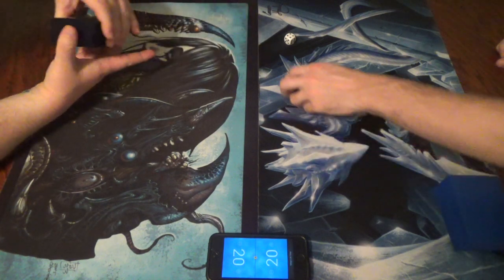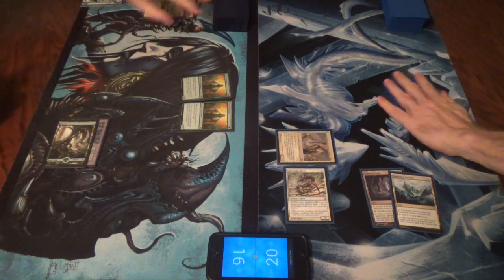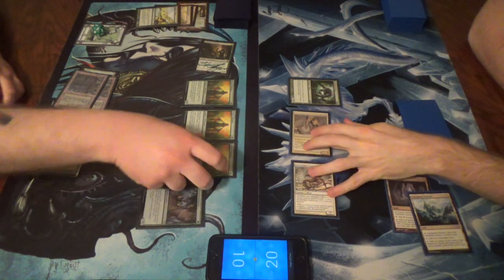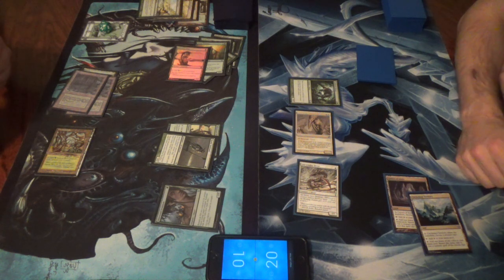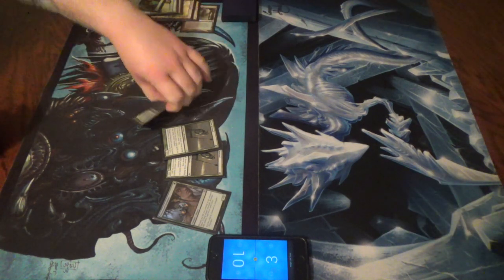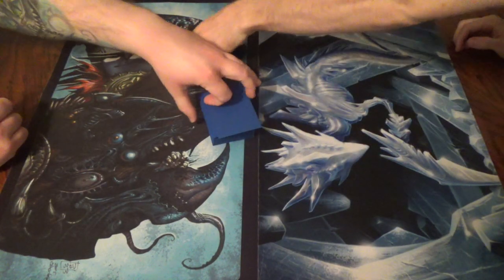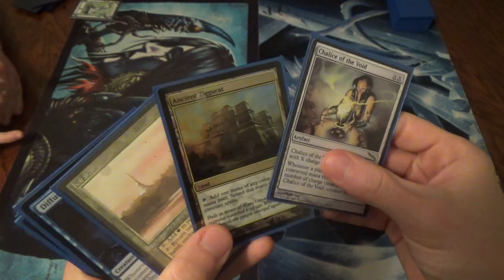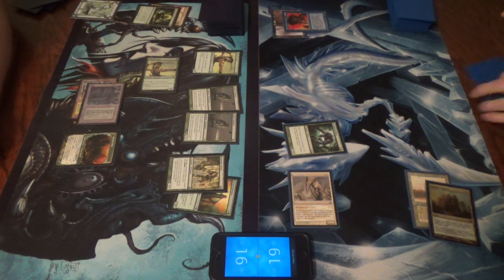Legacy Magic — Elves vs. 5C Slivers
Let me summarize game three for you all:
BODIED!

Never don't cast Chalice of the Void against Legacy Elves.

Here's the decklist (as best I recall right now, though the sideboard is missing a card.)
Artifacts (6)
4 Aether Vial
2 Chalice of the Void
Creatures (30)
4 Crystalline Sliver
4 Diffusion Sliver
3 Galerider Sliver
4 Hibernation Sliver
4 Muscle Sliver
4 Predatory Sliver
1 Sentinel Sliver
1 Sidewinder Sliver
4 Sinew Sliver
1 Syphon Sliver
Instants (4)
4 Force of Will
Lands (20)
4 Cavern of Souls
1 Karakas
4 Mutavault
3 Reflecting Pool
4 Sliver Hive
4 Unclaimed Territory
Sideboard (15)
2 Chalice of the Void
1 Crypt Sliver
1 Darkheart Sliver
1 Harmonic Sliver
4 Homing Sliver
1 Necrotic Sliver
1 Quilled Sliver
1 Root Sliver
1 Striking Sliver
1 Telekenetic Sliver
1 other

Thanks to our patrons:
Benedetto Diab